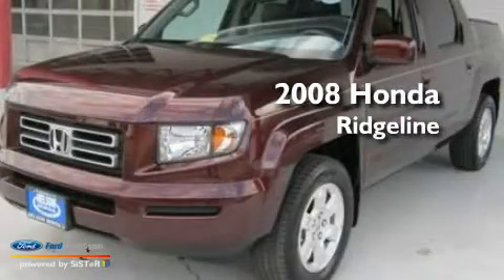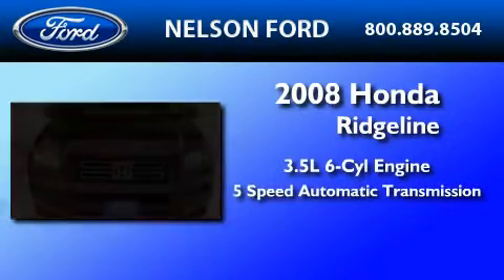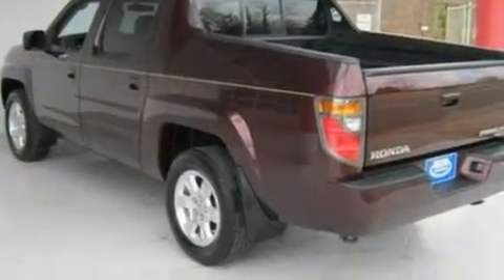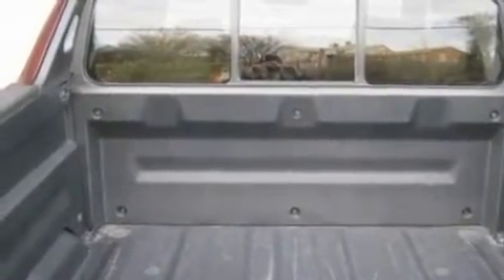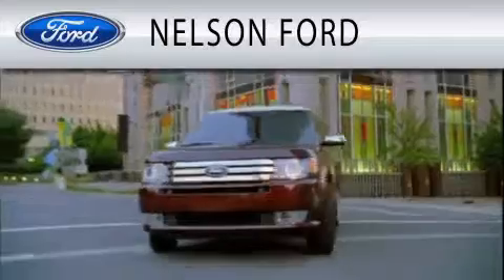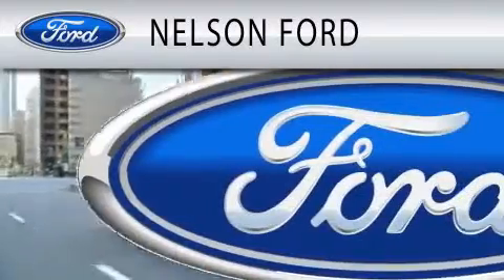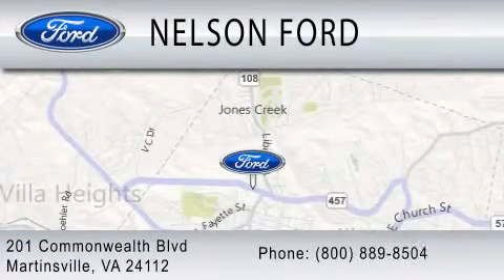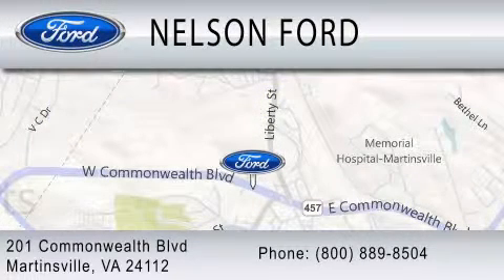2008 HONDA RIDGELINE Martinsville VA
Year : 2008

 Make : HONDA

 Model : RIDGELINE

 Engine : 3.5L V6

 Trans . : AUTO 5SPD

 Exterior : DARK CHERRY

 Miles : 45,092

 201 East Commonwealth Blvd